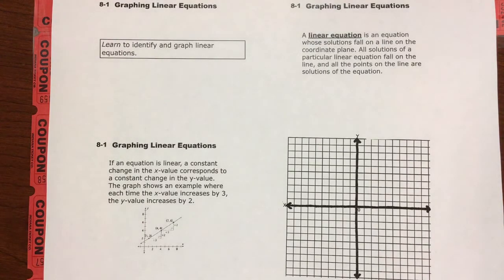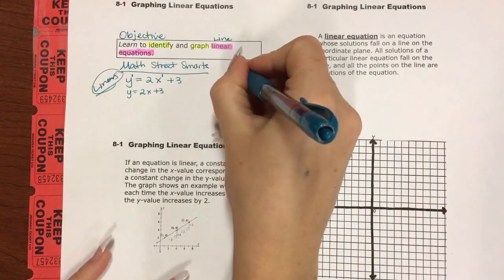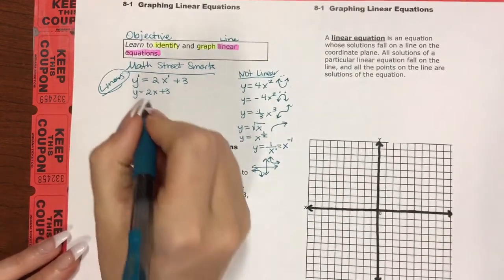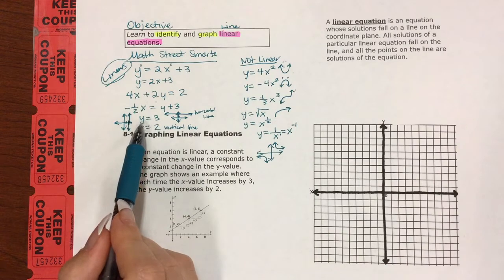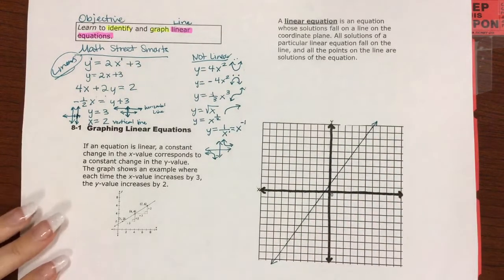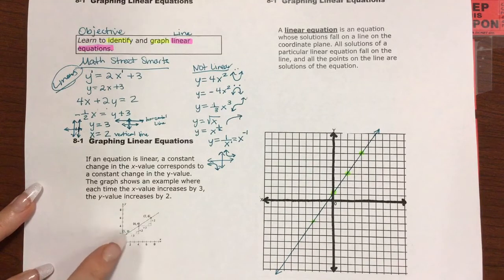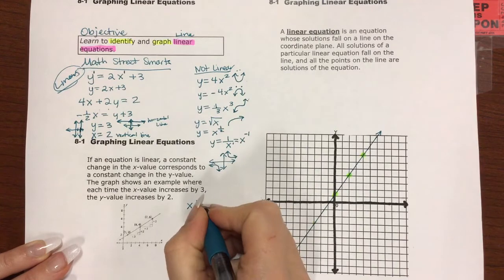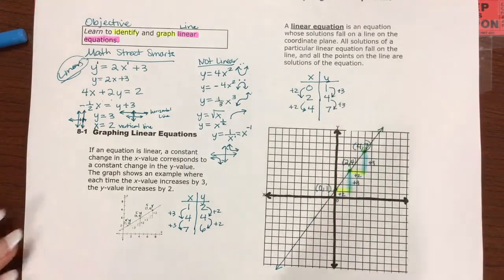Ch. 8.1 Graphing Equations Example 1 (Part 1)